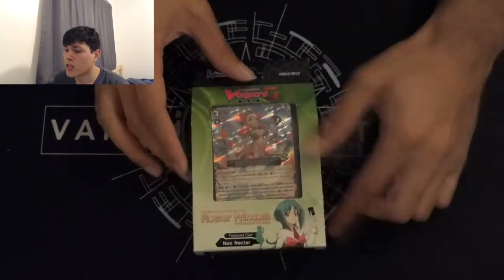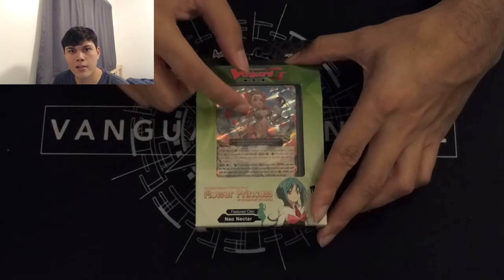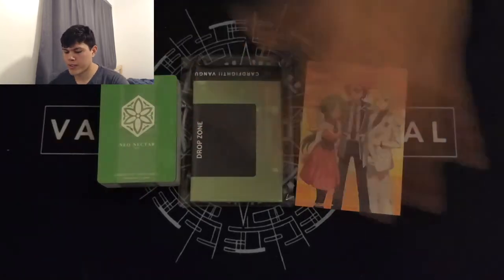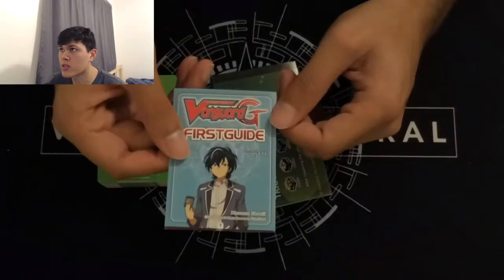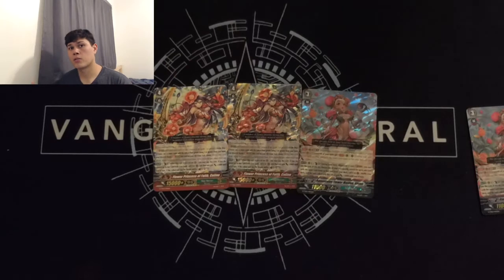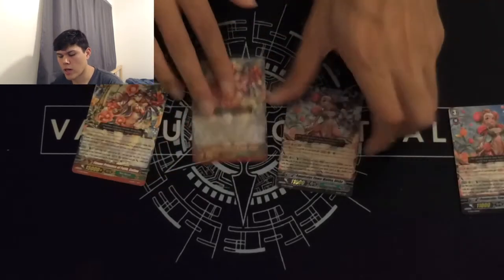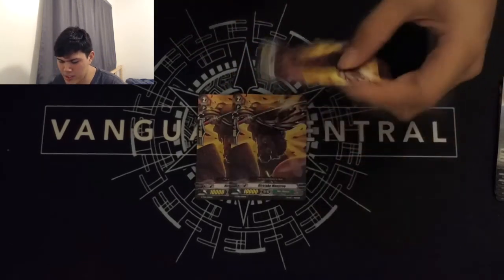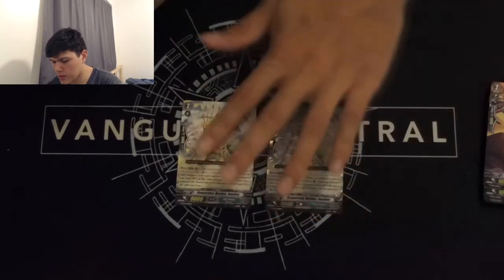Product Review: G-TD12 Ahsha Bloom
Chris opens the new Bloom Trial deck and gives a run down on who should buy it and some of the best cards in the deck!

Card and Product Images courtesy of Cardfight Wikia